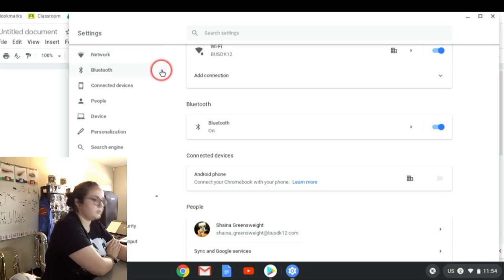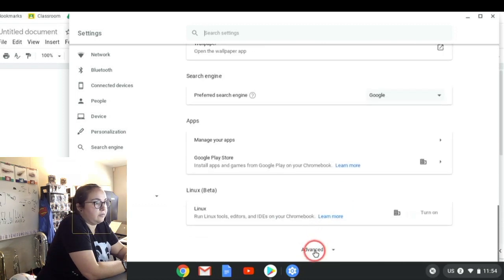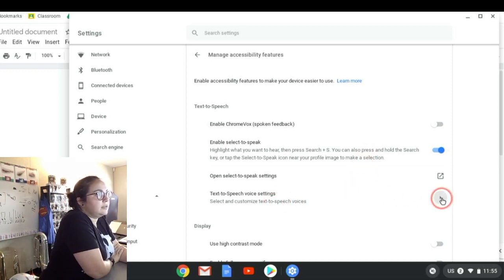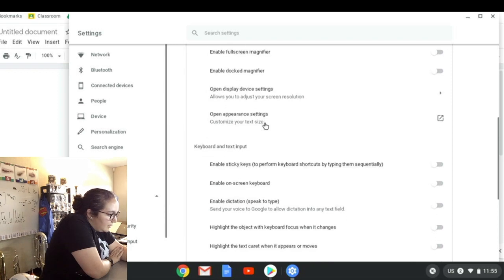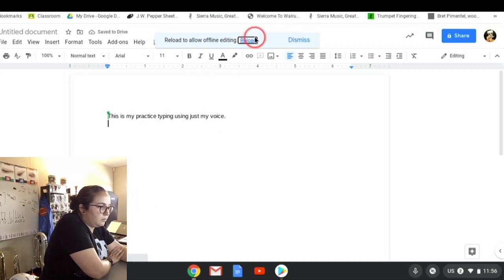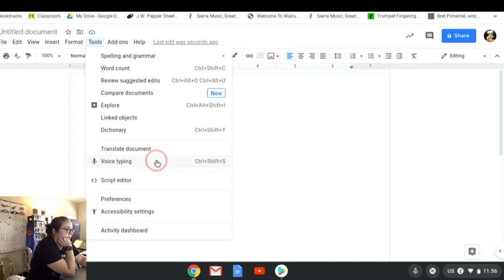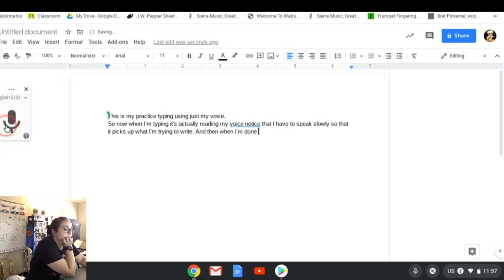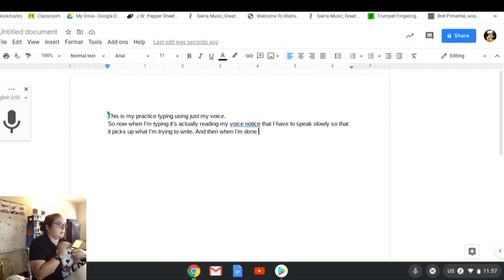Adding Speech to Text features on a Chromebook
This video is about Adding Speech to Text features on a chromebook from student device point of view.